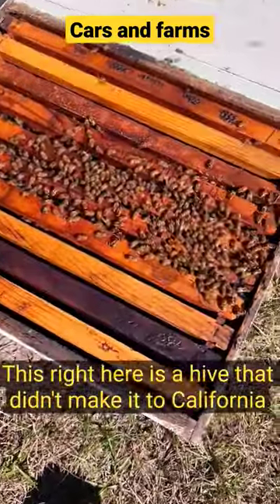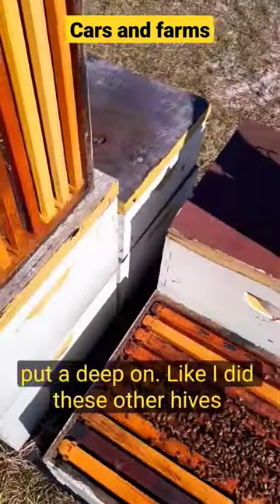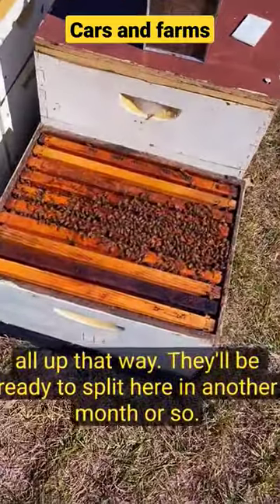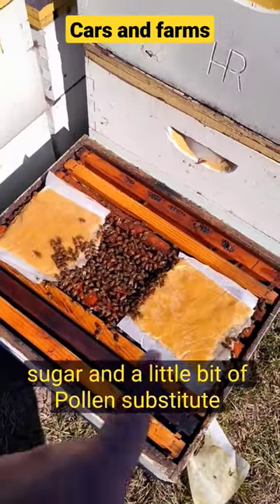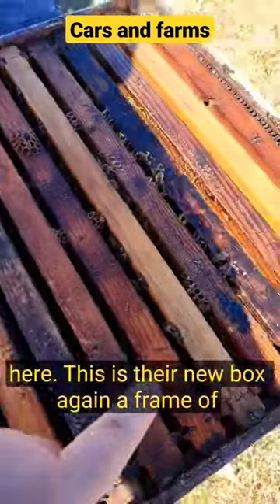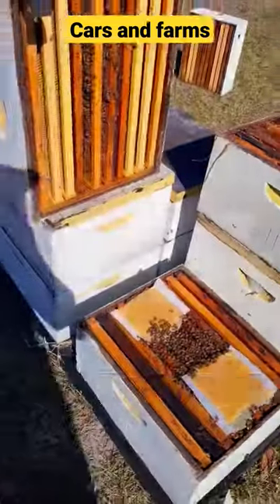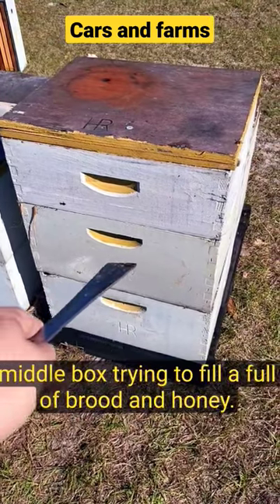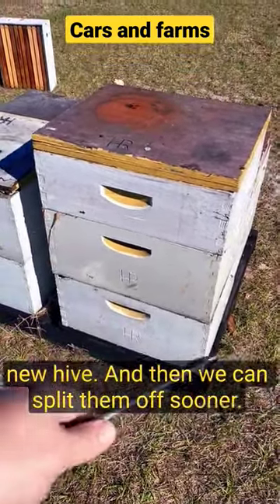making a weak hive strong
making a weak hive stronger beehive weak hive strong hive